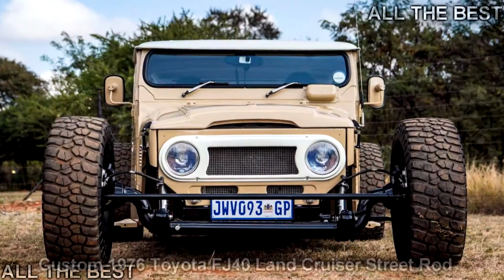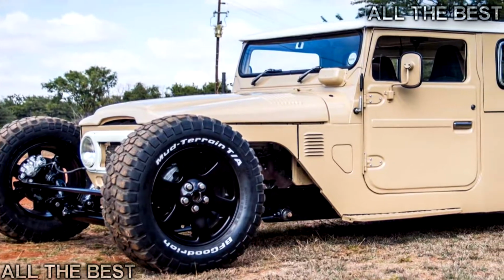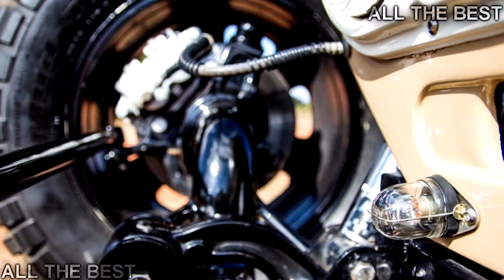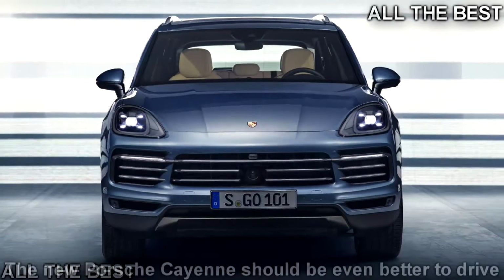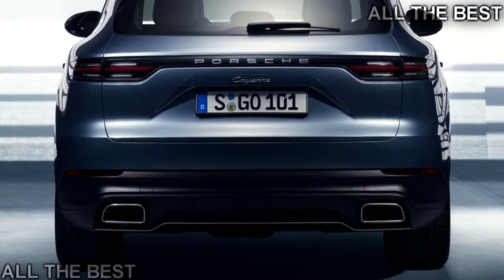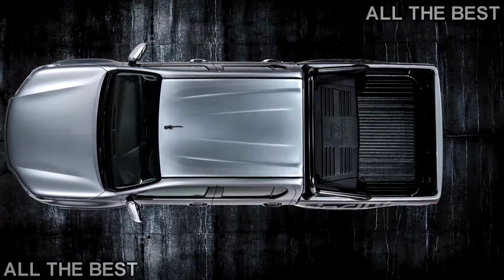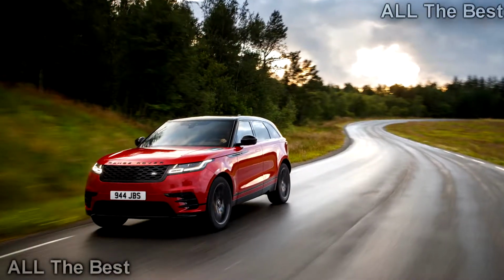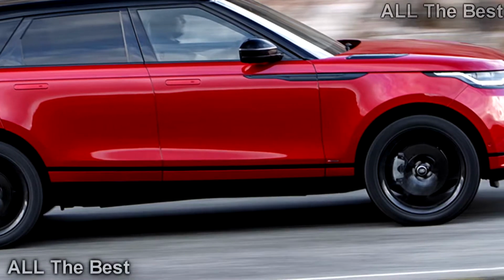5 All New Powerful SUV 2018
5 All New Powerful SUV 2018

1.This Custom Toyota FJ40 Land Cruiser Hot Rod Redefines Awesome
2.The new Porsche Cayenne should be even better to drive
3.Volkswagen Amarok Dark Label and Aventura Exclusive Concept Head to Frankfurt
4.Toyota Hilux “Invincible 50” Celebrates 50 Years of Kicking Global Butt
5.First Drive 2018 Range Rover Velar